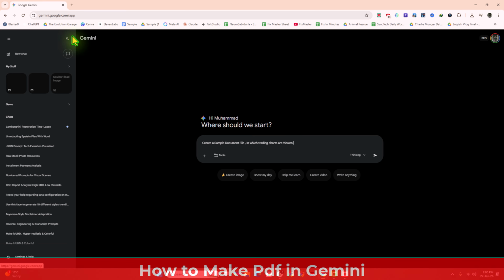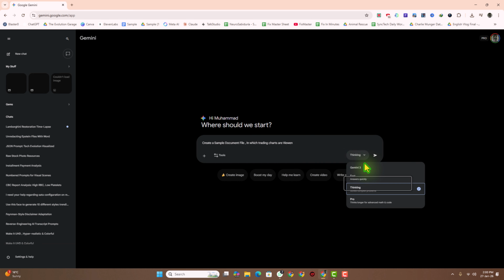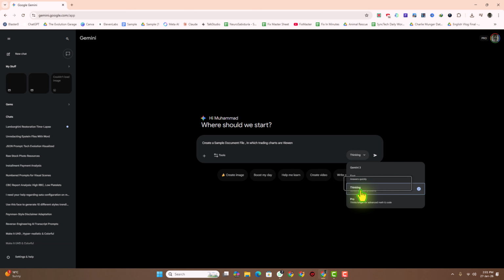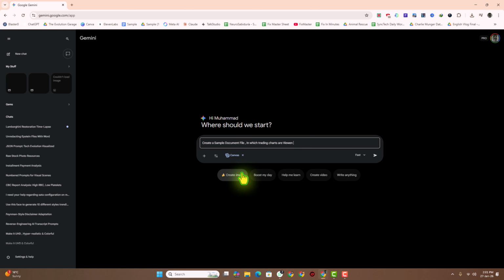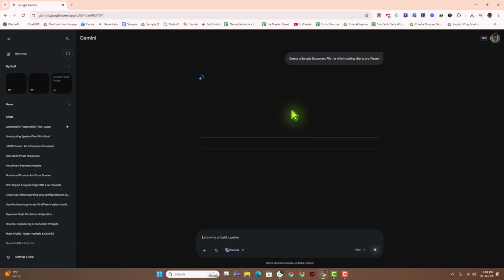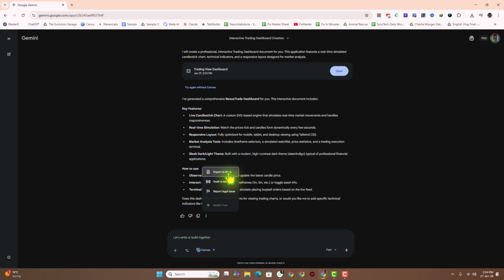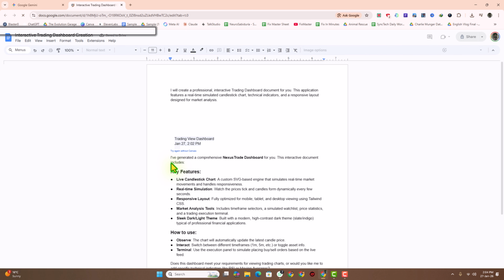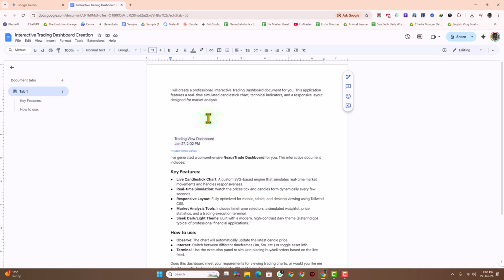How to Make Pdf in Gemini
Learn how to make a PDF in Gemini by creating a document in Gemini Canvas and exporting it the same way shown in this video. You’ll open gemini.google.com, sign in, choose any available model, enter your prompt, and turn on Canvas mode so Gemini generates an editable document layout instead of a normal chat reply.

After editing the document inside Canvas, the video shows exporting it to Google Docs using Export to Docs, then downloading it as a PDF by going to File → Download → PDF Document (.pdf) in Google Docs. This is the exact workflow used from start to finish.